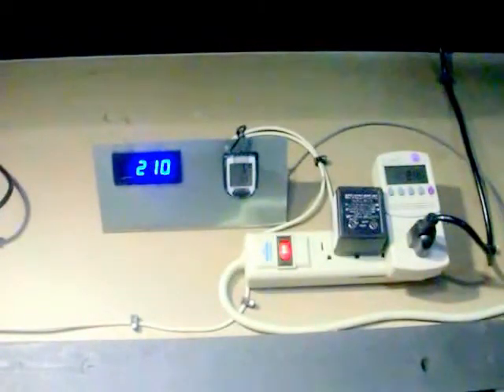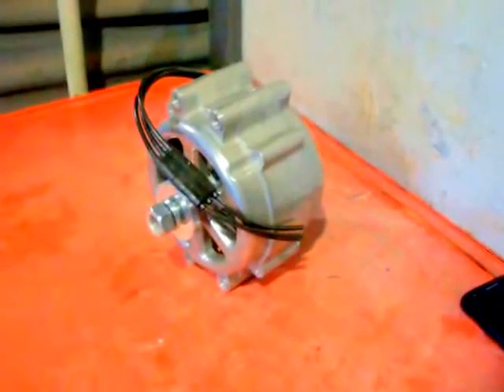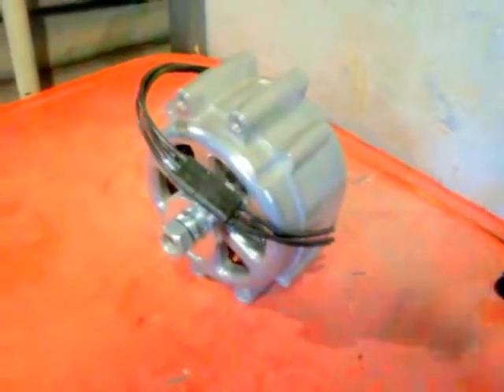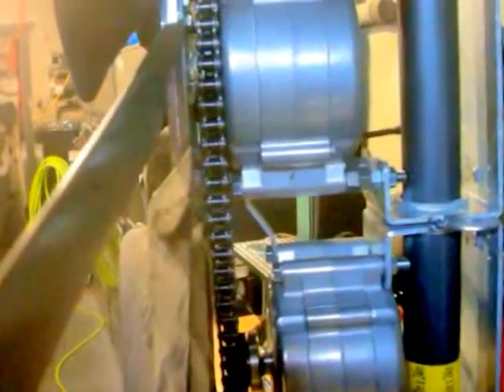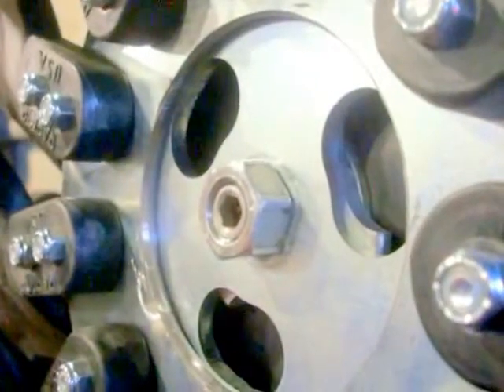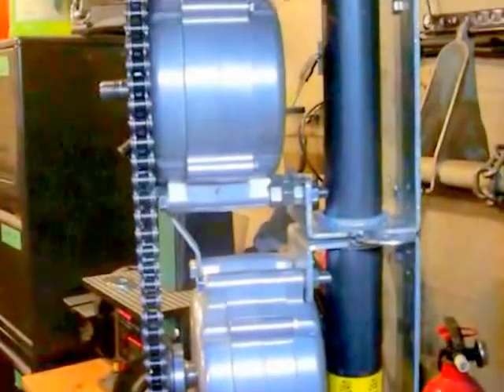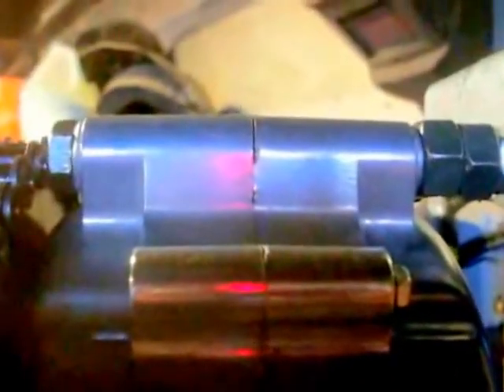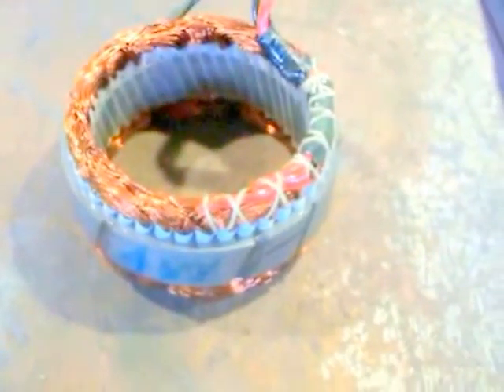Missouri Wind and Solar PMG Modified build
Ian does have a top mounted shaft and a ratio of 4:1 or something like that.  There are people out there trying to upgrade these turbines to fit their environment.  If only they could make a PMG with low cut in speeds.